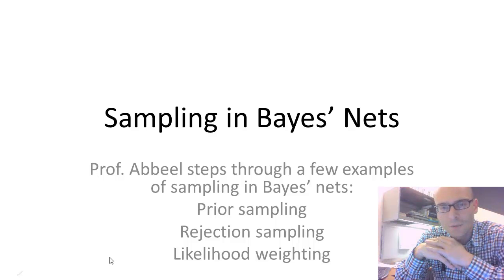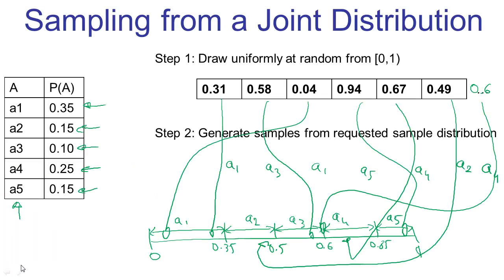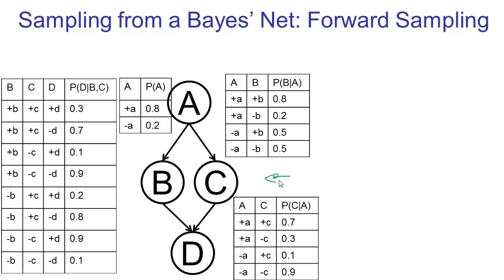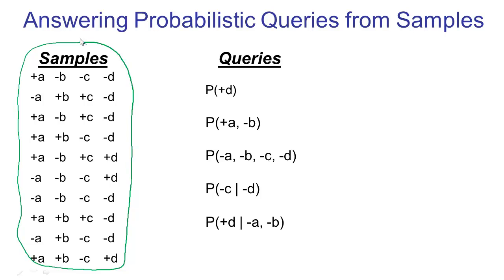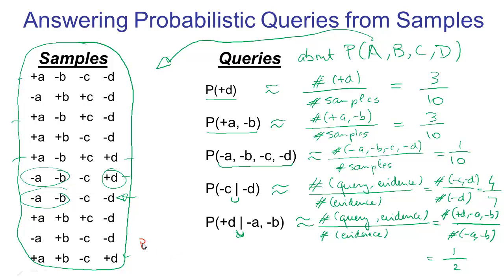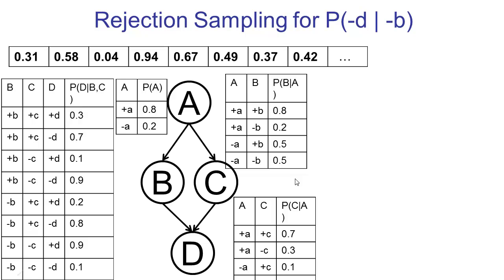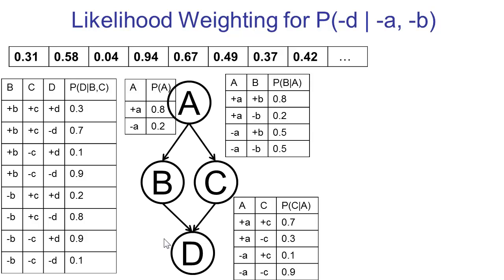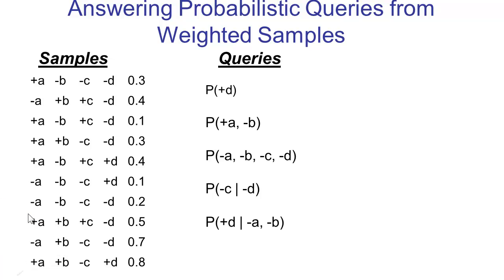sampling_unproduced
Professor Abbeel steps through a few sampling examples in Bayes' nets.  Not properly produced yet, needs to be properly produced at some point.